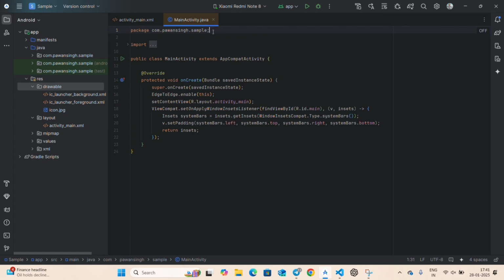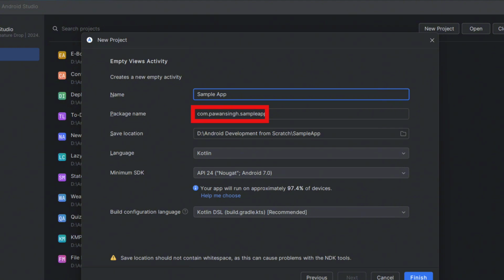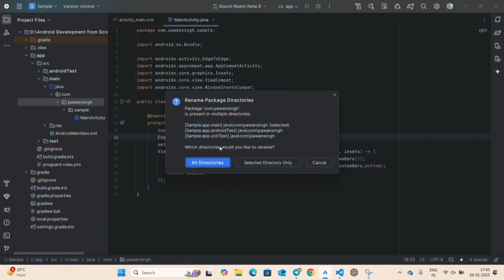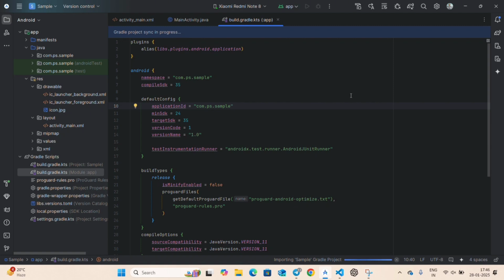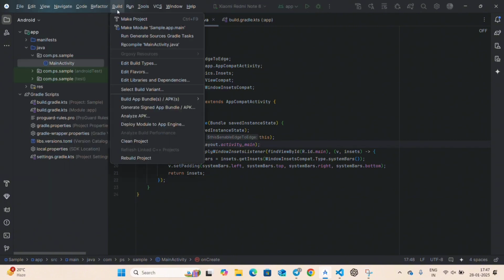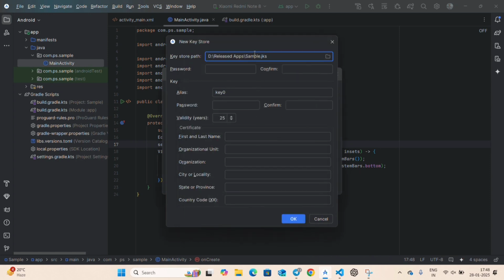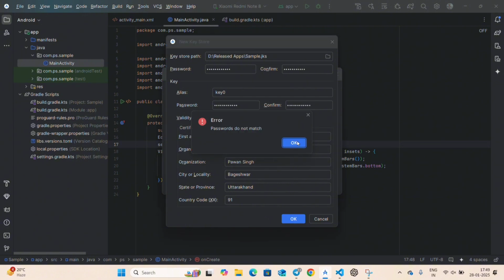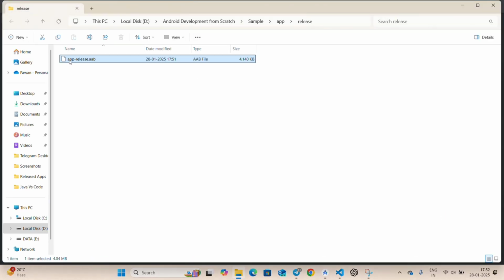How to generate Signed APK Bundle || Signed APK file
How to generate Signed App Bundle || Signed APK file || Signed Bundle

How to create signed APK file using android studio
How to generate signed APK file using android studio 2025

Upload App on play store
Upload app on play console
Upload app in play store
Upload app in play console